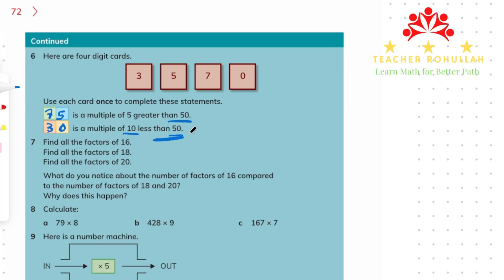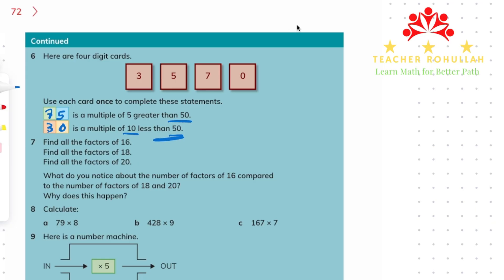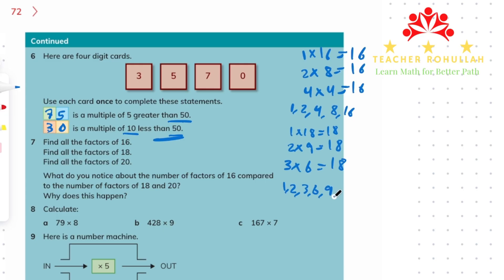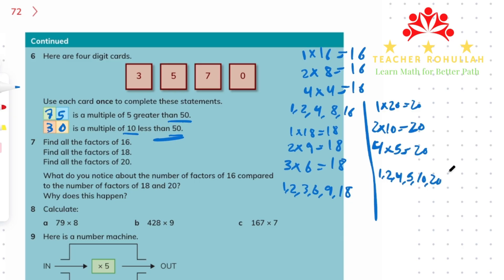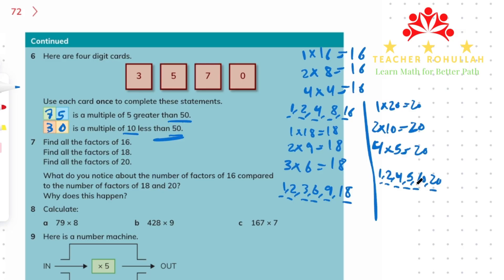𝐂𝐡𝐞𝐜𝐤 𝐘𝐨𝐮𝐫 𝐏𝐫𝐨𝐠𝐫𝐞𝐬𝐬 (𝐐𝐮𝐞𝐬𝐭𝐢𝐨𝐧 𝟕) 𝐂𝐚𝐦𝐛𝐫𝐢𝐝𝐠𝐞 𝐏𝐫𝐢𝐦𝐚𝐫𝐲 𝐌𝐚𝐭𝐡𝐞𝐦𝐚𝐭𝐢𝐜𝐬 | 𝐋𝐞𝐚𝐫𝐧𝐞𝐫'𝐬 𝐁𝐨𝐨𝐤 𝟓